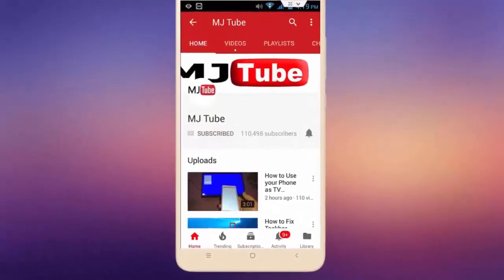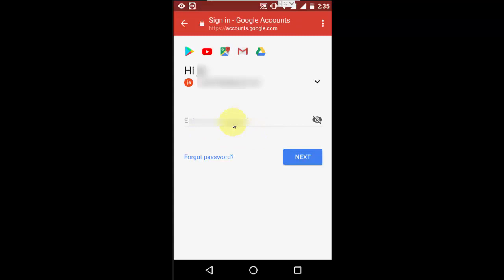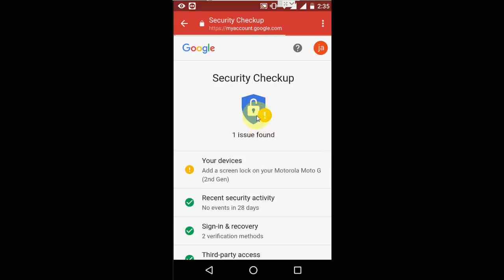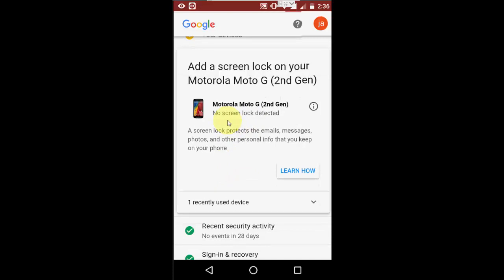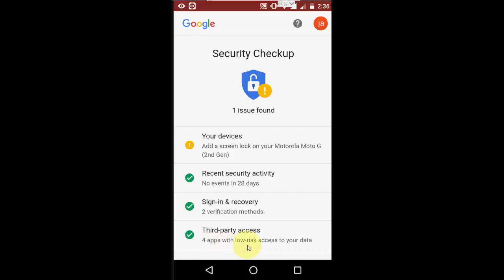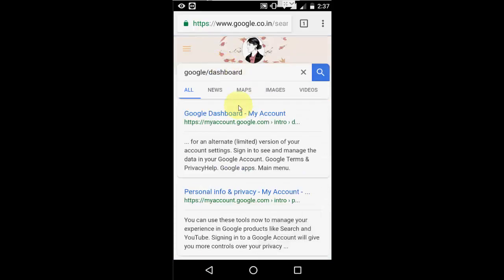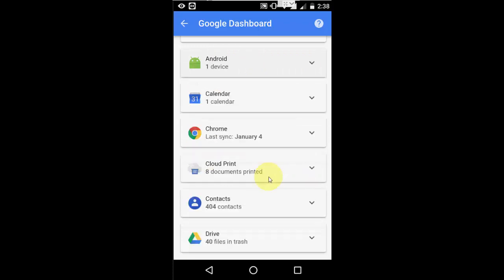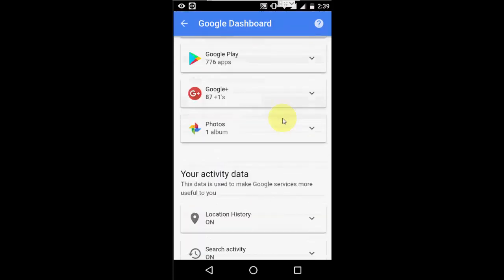How to Fix Security Issue Found On your Google Account (Android/PC)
Resolve 1 security issue found on your google account